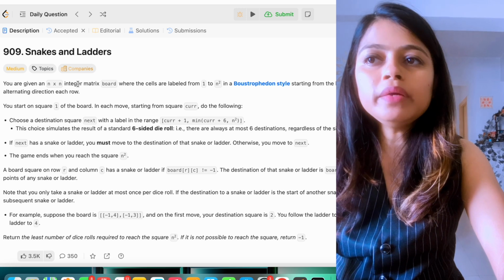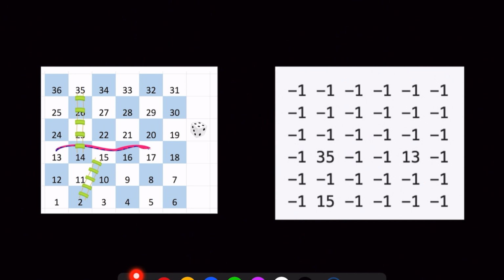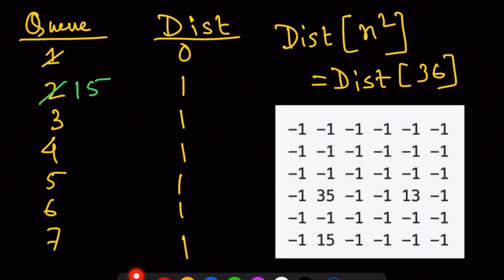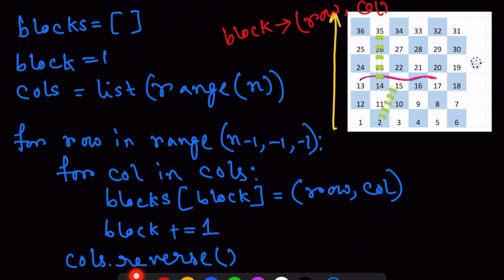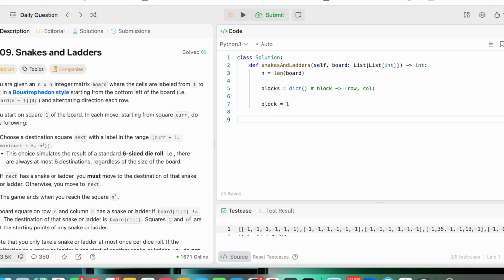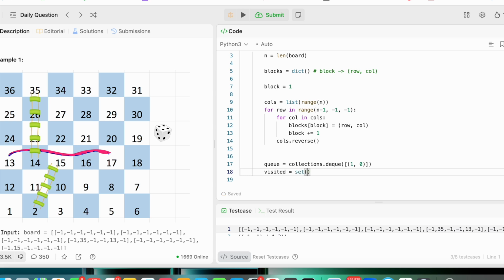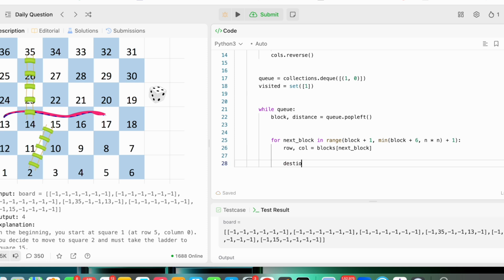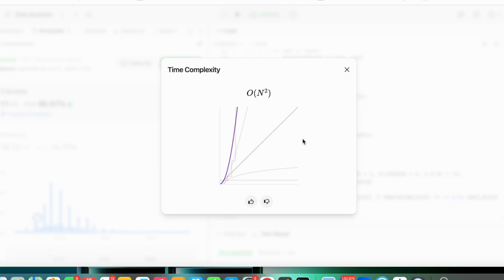Snakes and Ladders | Leetcode 909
In this video, we break down Leetcode Problem 909 – Snakes and Ladders, a classic grid traversal problem inspired by the popular board game.

You'll learn how to solve this problem using Breadth-First Search (BFS) to find the minimum number of moves required to reach the end of the board while navigating snakes and ladders.

🧠 What You'll Learn:

How to board values into row and column numbers

Applying BFS to find the shortest path

Handling snakes (negative jumps) and ladders (positive jumps)

Clean Python implementation with time/space complexity analysis